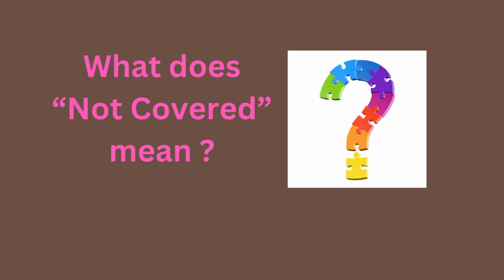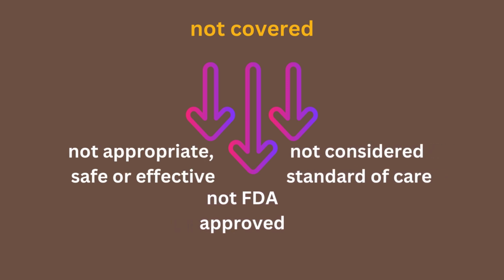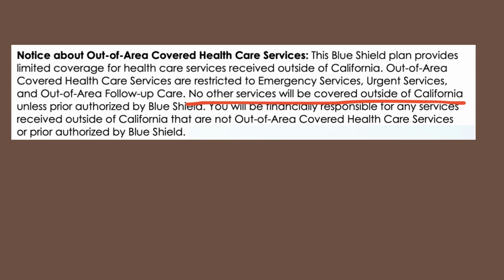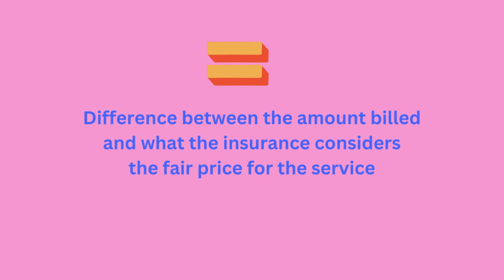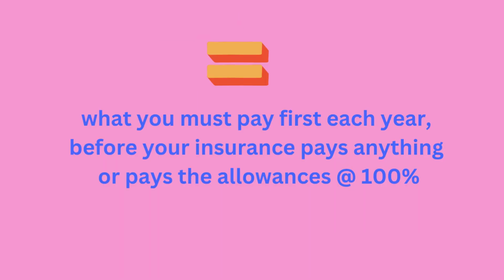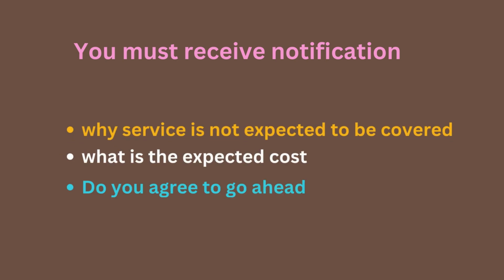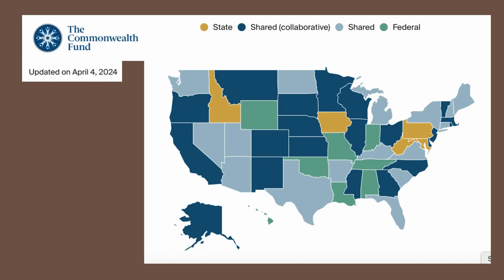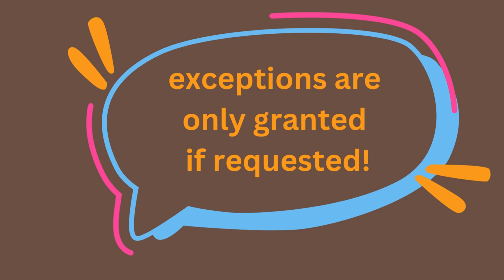EXPLAINED: The Hidden Truth About 'Not Covered' Medical Bills & How to Fight Back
Confused about the term “Not Covered” on your medical bills? In this video, I’ll explain what it means, why it happens, and how it affects your wallet. From policy exclusions and coding errors to out-of-network charges, I’ll break it all down in simple terms. More importantly, I’ll share practical steps you can take to fix errors, file appeals, and even request exceptions to get those charges covered. Don’t let confusing bills overwhelm you—watch this video to take control of your medical expenses!

What does that "not covered" column on every insurance Explanation Of Benefit mean?
Why is it sometimes $ 0.00 and sometimes a lot? Is there anything that can be done?

Yes there is!
Let's explore what it is, why it happens and what can be done about it to save you $!

Thank you for your Likes, Comments & Subscribes! It helps the channel grow to reach out to more patients !

🍁 𝗔𝗯𝗼𝘂𝘁 𝐓𝐡𝐞 𝐌𝐞𝐝𝐢𝐜𝐚𝐥 𝐁𝐢𝐥𝐥 𝐖𝐡𝐢𝐬𝐩𝐞𝐫𝐞𝐫 🍁
Welcome to the channel! I’m Martine Brousse, the Medical Bill Whisperer—a former billing manager now dedicated to patient advocacy. Here, you’ll find essential insights into the healthcare system, learn how to effectively deal with insurance claims, and discover practical strategies to reduce medical costs. Patients often feel overwhelmed by confusing medical bills and insurance challenges, but I’m here to help you turn the tide with insider knowledge, cost-saving tips, and proven solutions. Follow along to empower yourself in healthcare, gain control over your medical expenses, and make sure your bills are as low as they can, and should, be

𝐓𝐡𝐚𝐧𝐤𝐲𝐨𝐮 𝐅𝐨𝐫 𝐖𝐚𝐭𝐜𝐡𝐢𝐧𝐠: EXPOSED: The Hidden Truth About 'Not Covered' Medical Bills & How to Fight Back